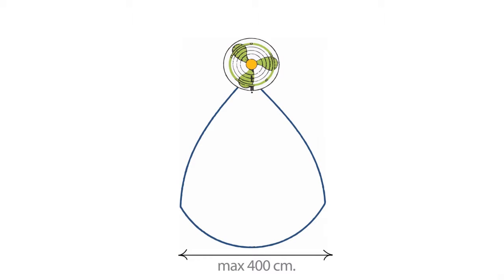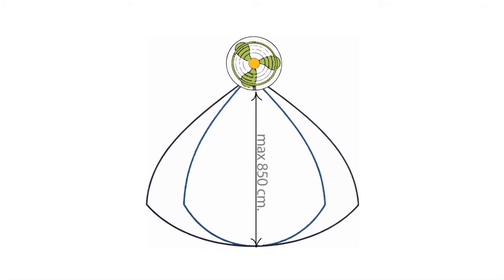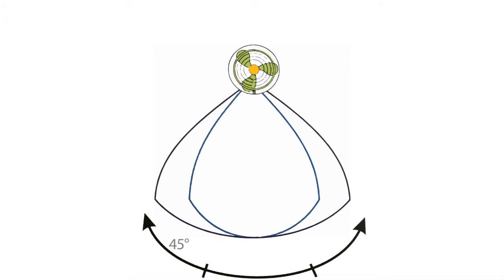EMergyKool – Fans – Indoor and Outdoor Cooling Specialist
Every little thing matters a lot when it comes to Outdoor cooling. As this cooling technology uses very minute water droplet, which ranges in size micron, it is important for the fans to be precision engineered.
EMergyKool fans are designed in a way to work effectively with large coverage, a high degree of oscillation and better throw of air.

With EMergyKool solution, climate control is no more an issue.
EMergyKool, your misting and evaporative cooling partner!